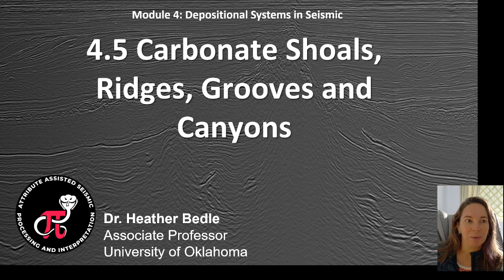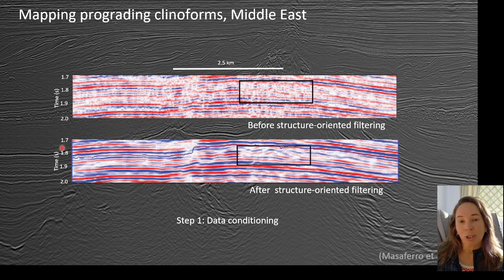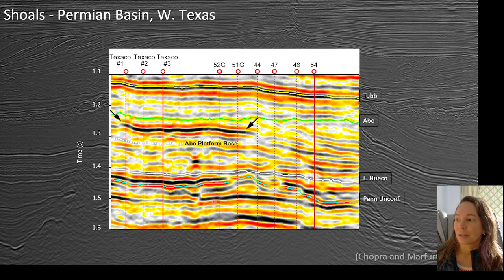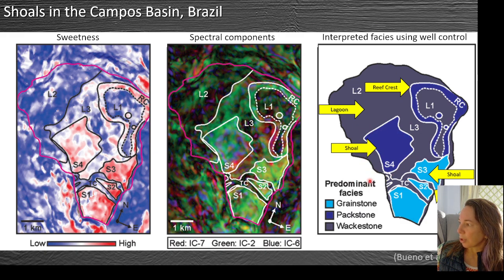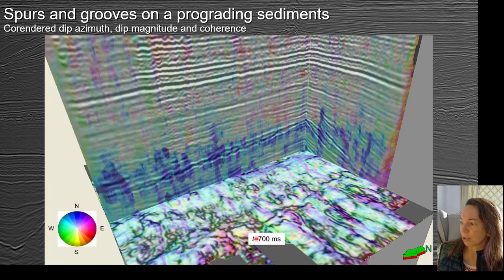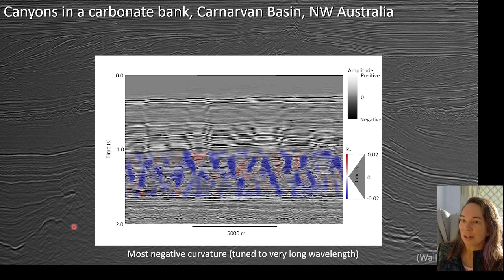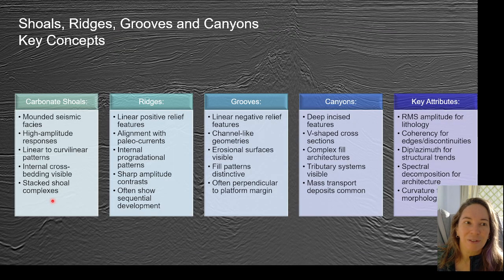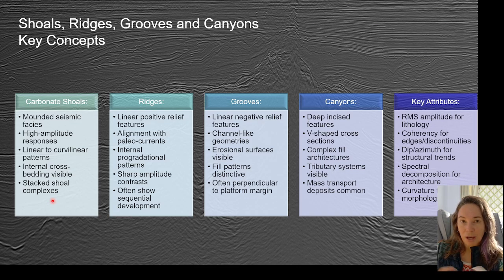Seismic Reflection Interpretation 4-5 Shoals and Grooves and more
High-energy carbonate features create distinctive seismic patterns reflecting sediment transport pathways and depositional processes. These elements form preferential fluid flow pathways and reservoir sweet spots identifiable through seismic attribute analysis. Case studies demonstrate how these features control reservoir distribution and quality, impacting field development strategies. Understanding their seismic expression is critical for successful exploration and development.

From practice lectures for the University of Oklahoma's GPHY 4874 Seismic Exploration course.